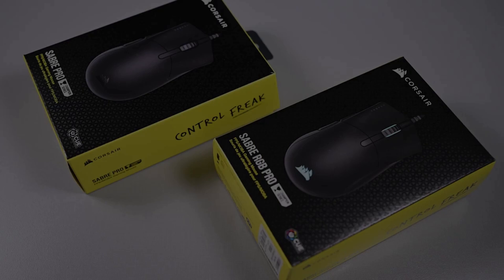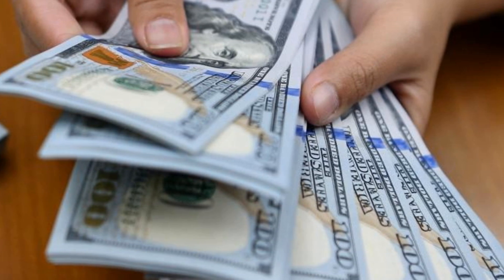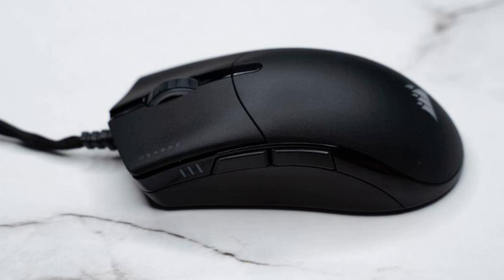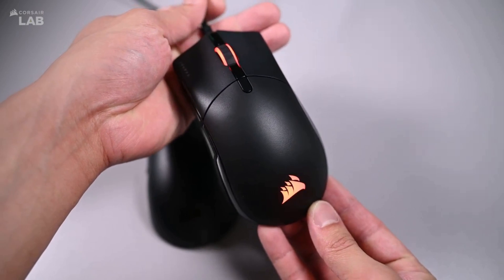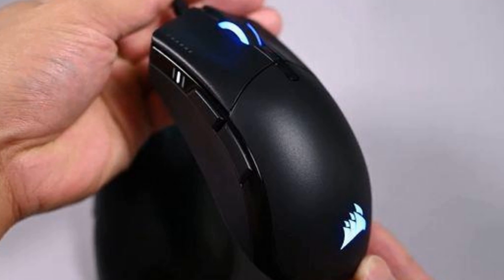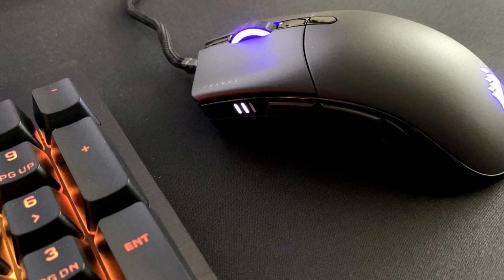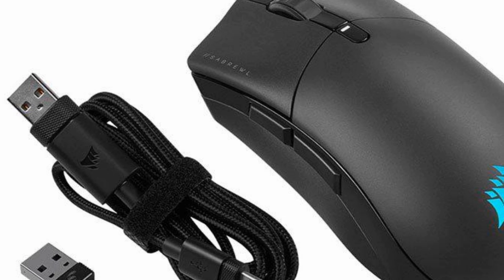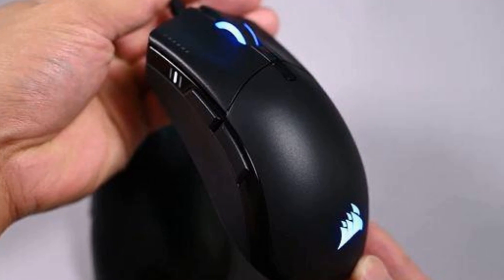The Corsair Sabre RGB Pro Champion Edition Review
corsair sabre pro corsair sabre rgb pro review corsair sabre pro review